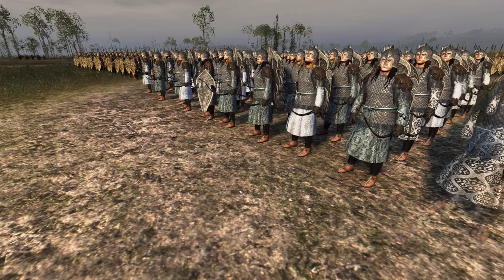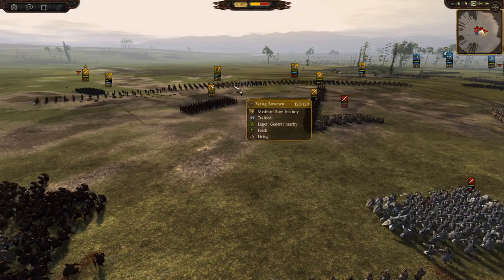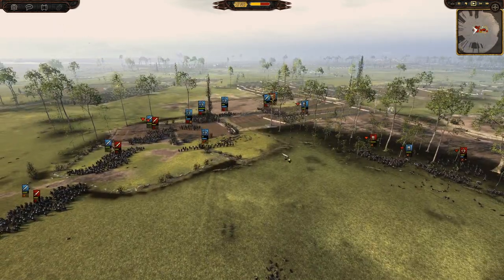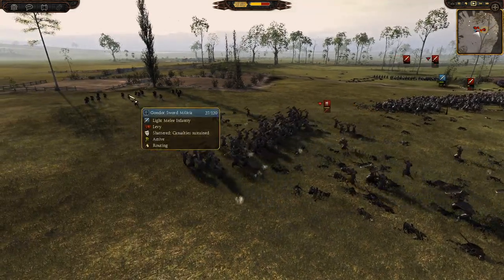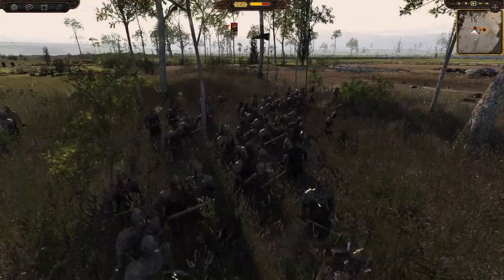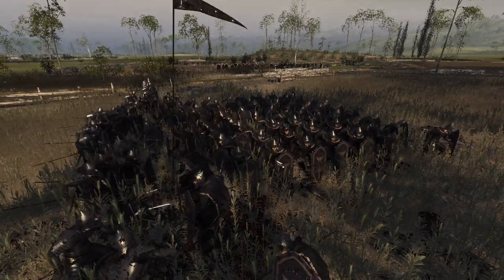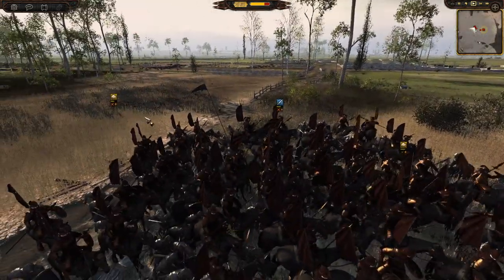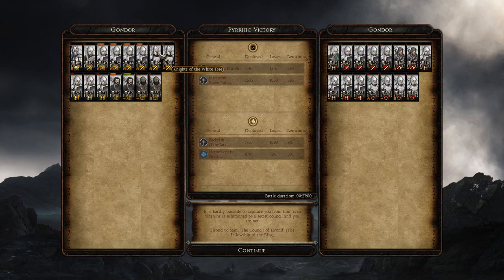THIS BATTLE COULD HAVE GONE EITHER WAY!! - Lord of the Rings Total War Rise of Mordor Online Battle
Rise of Mordor is back on the channel with a great 2 v 2 battle that comes down to the wire!